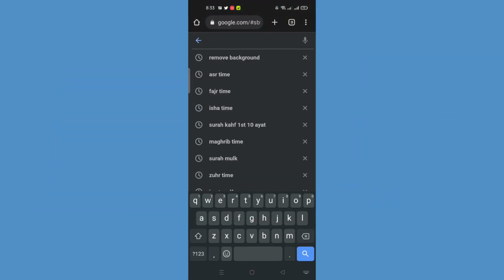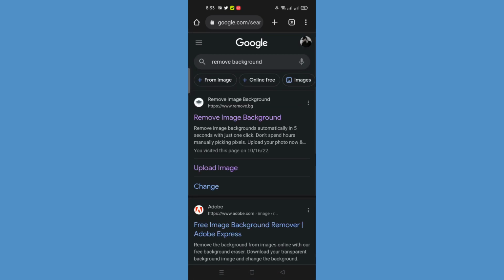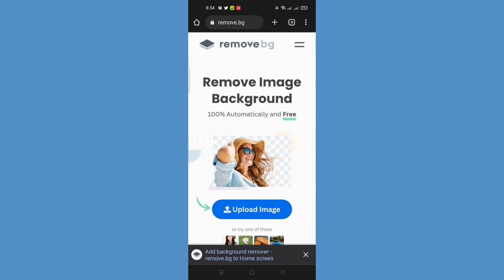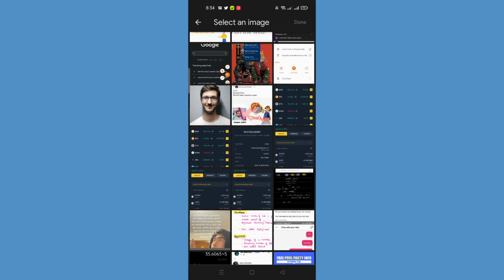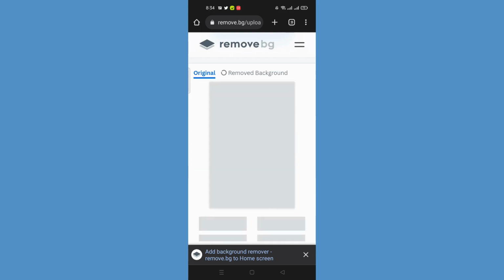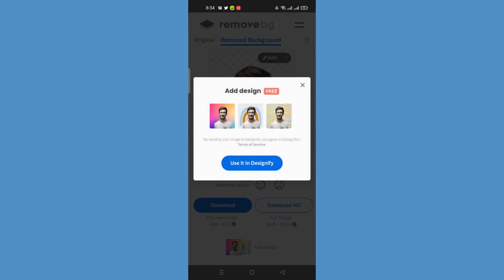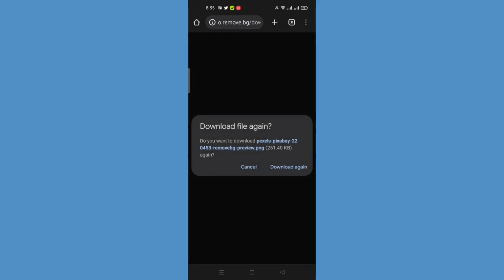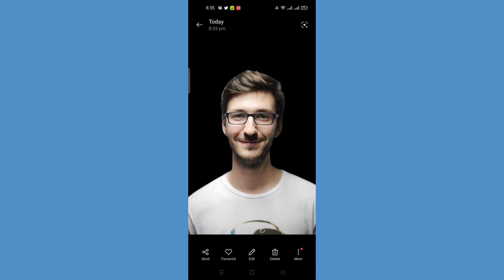REMOVE BACKGROUND IN 1 CLICK FOR FREE | BACKGROUND REMOVED IN JUST ONE MINUTE!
Hey everyone! In this video, I will show you guys how to remove background from image for free in 2022. This tool is simple and easy to use, you can remove background from image in just 1 click.

Time Stamps:

00:00 | Introduction
00:22 | Background Removal Website
00:51 | Removing Background
01:21 | Adding Background
01:30 | Downloading Image
01:55 | Outro